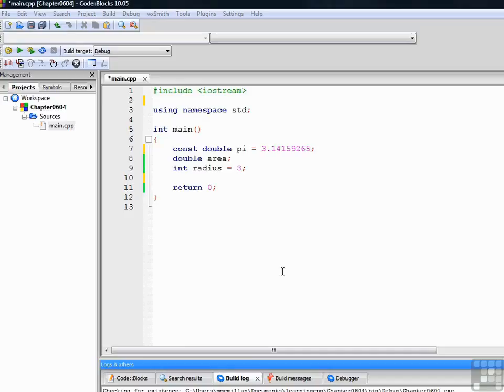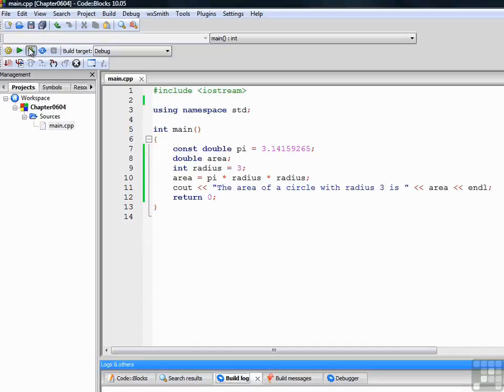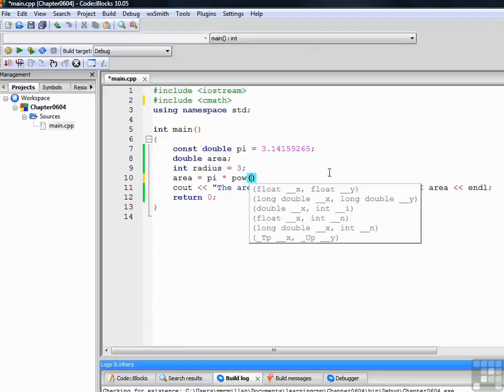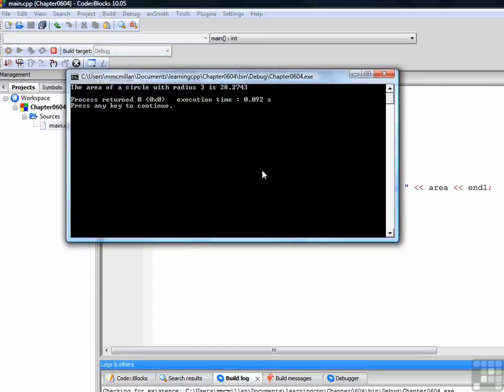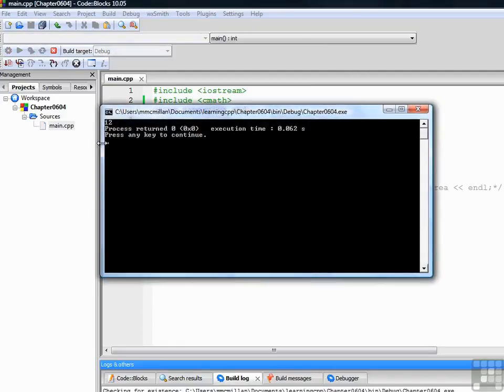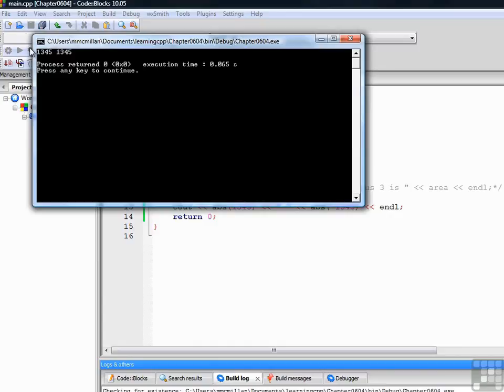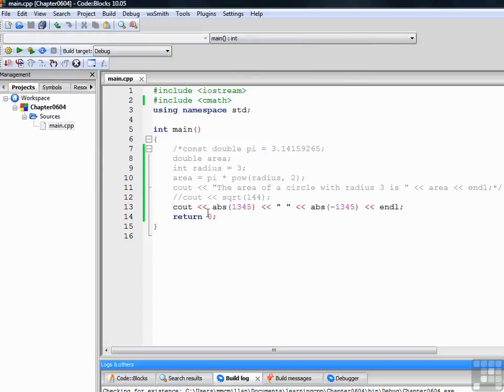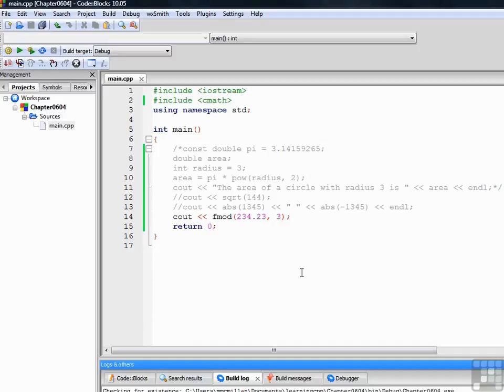0604 Using Math Library